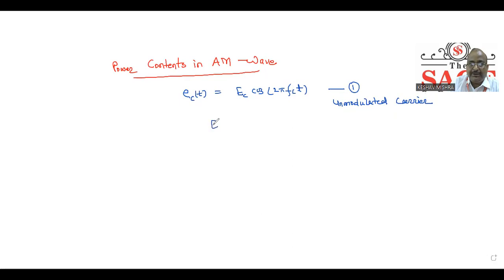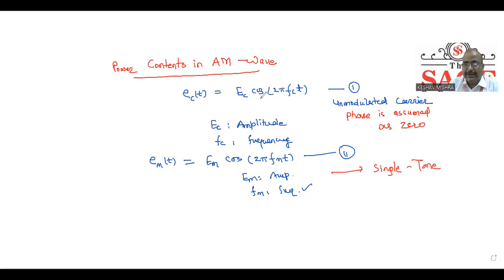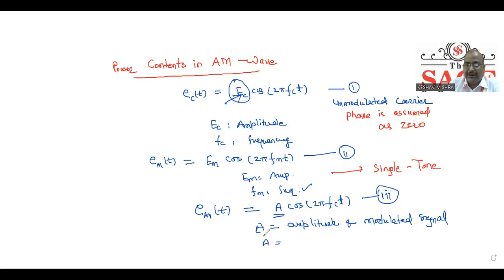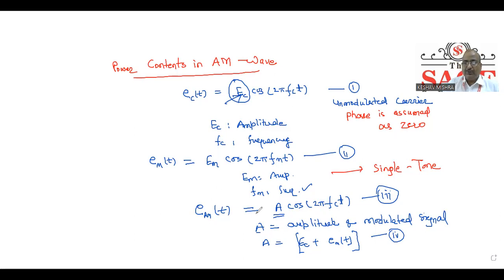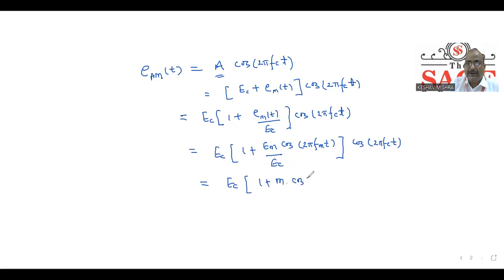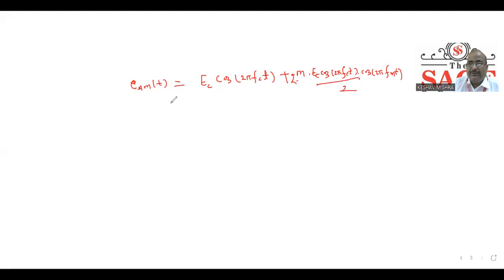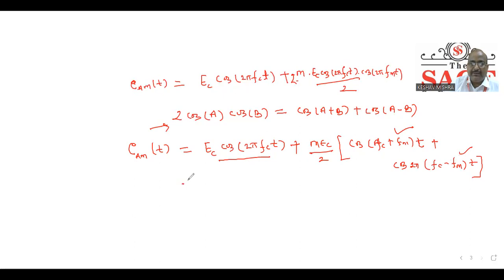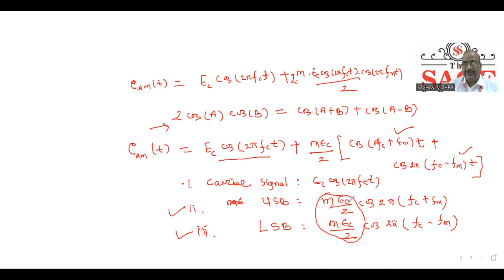AM POWER GENERATION # ANALOG COMMUNICATION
Amplitude modulation (AM) is a modulation technique used in electronic communication, most commonly for transmitting messages with a radio wave. In amplitude modulation, the amplitude (signal strength) of the wave is varied in proportion to that of the message signal, such as an audio signal. This technique contrasts with angle modulation, in which either the frequency of the carrier wave is varied, as in frequency modulation, or its phase, as in phase modulation.

AM was the earliest modulation method used for transmitting audio in radio broadcasting. It was developed during the first quarter of the 20th century beginning with Roberto Landell de Moura and Reginald